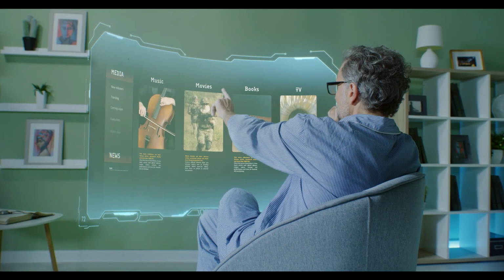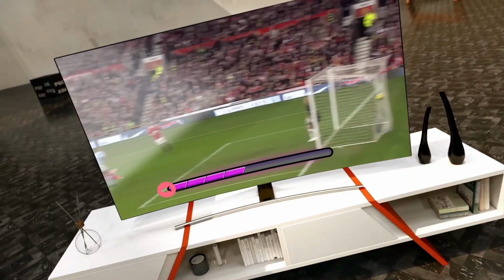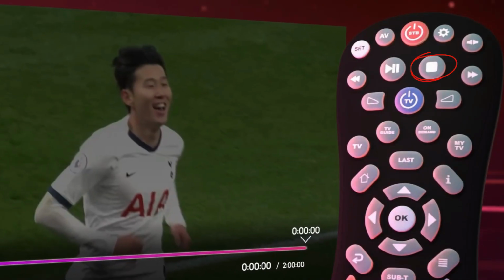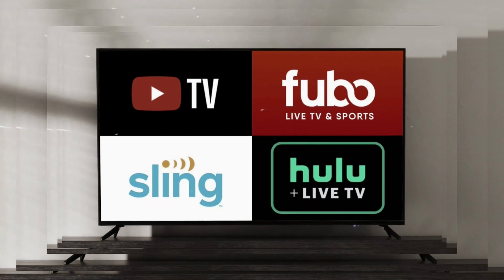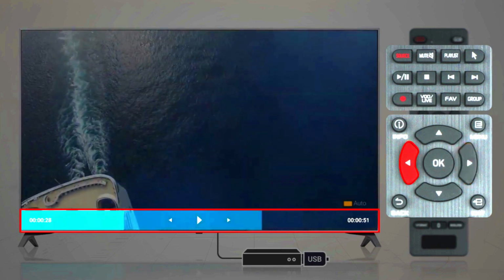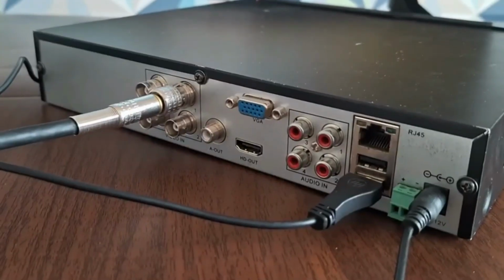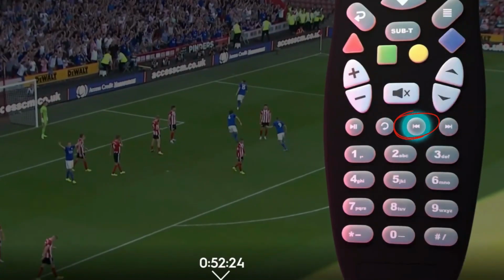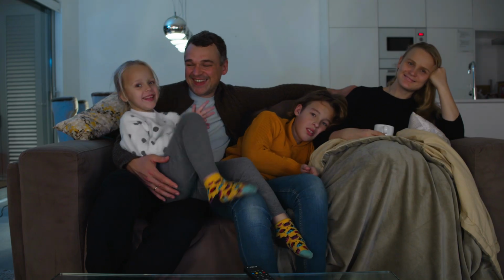How To Pause and Rewind Live TV on your Android TV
In this video, I’ll show you how to pause and rewind live TV on your Android Smart TV, step by step. If you’ve ever missed a moment during a live show, news broadcast, or sports game, this guide will help you take full control of your viewing experience.

Whether you’re using an antenna, streaming service, or built-in Smart TV features, I’ll walk you through exactly how to enable pause and rewind functionality.

In this video, you’ll learn:
⏸️ How to pause live TV on your Smart TV⏪ How to rewind and replay missed moments📡 What you need (USB storage, DVR, or app support)⚙️ Settings you may need to enable❌ Why pause/rewind may not be working (and how to fix it)✅ Tips to get the best performance

If you’ve been searching for:
* How to pause live TV
* How to rewind live TV on Smart TV
* Smart TV DVR features
* Time-shift TV setup
This video will walk you through everything you need to know.